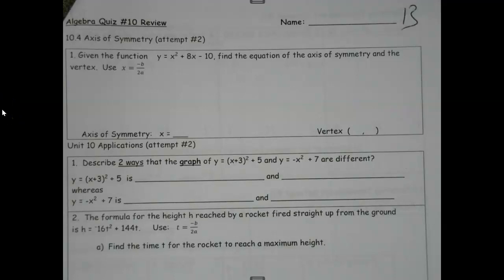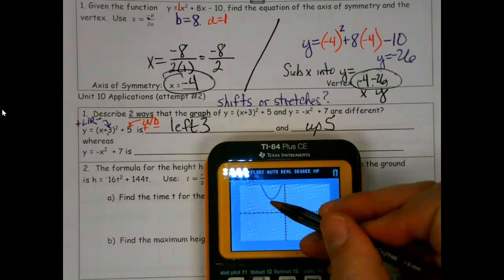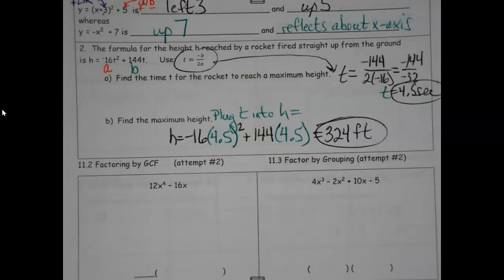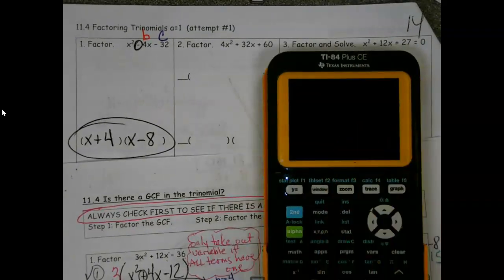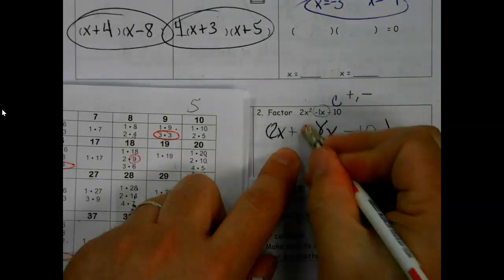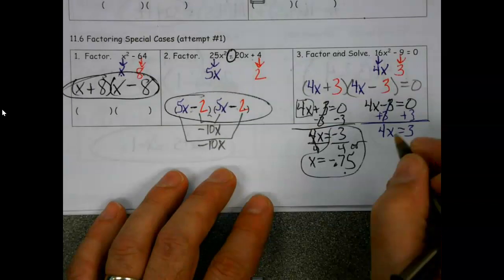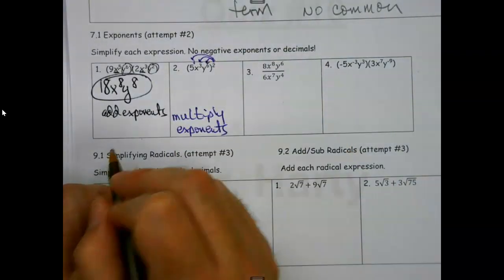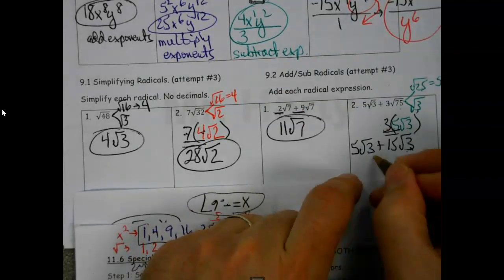A1 - U11 - Quiz 10 Preview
This is a big one!  Not only do we have all things factoring, we go back to touch upon radicals and exponents.  Practice up!